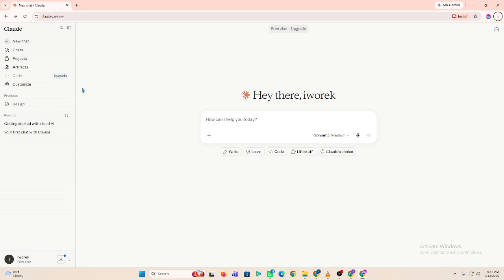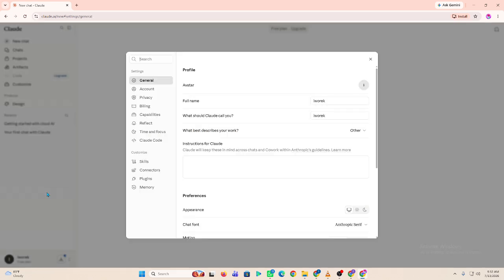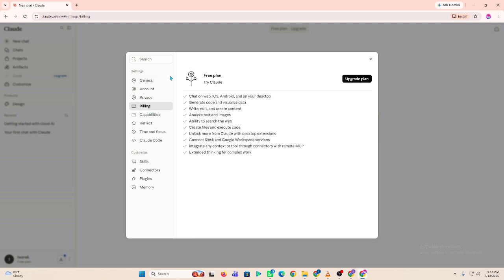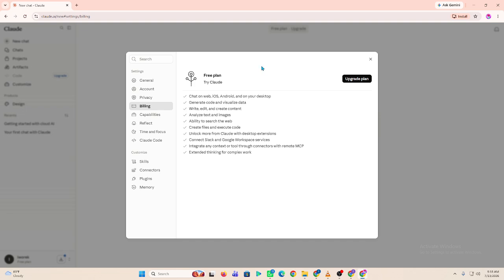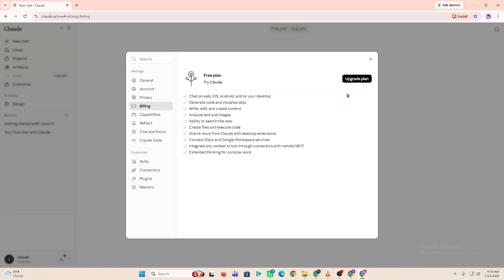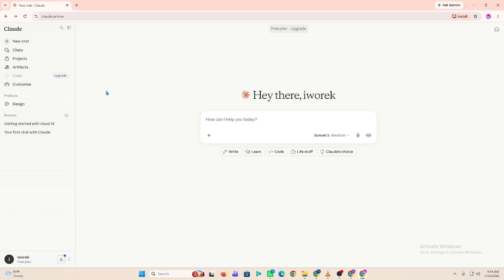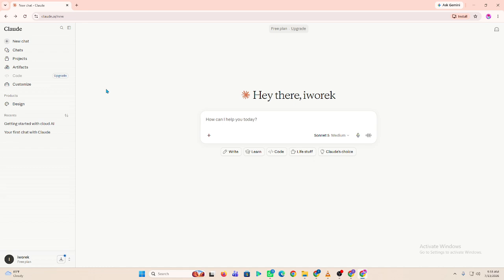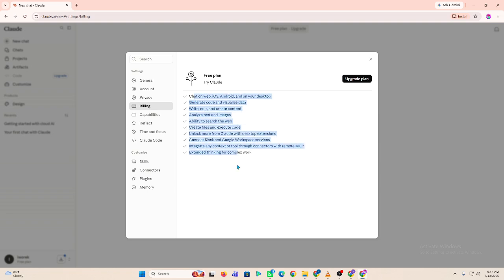How to Manage Cloud AI Billing Full Guide 2026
Learn how to manage Cloud AI billing with this complete step-by-step guide for 2026. In this tutorial, we’ll show you how to view payments, update billing information, manage subscriptions, and control your Cloud AI account expenses.

We’ll walk you through the complete billing management process in Cloud AI, including accessing billing settings, viewing invoices, checking payment history, adding or updating payment methods, changing subscription plans, and monitoring usage charges. You’ll also learn how to manage billing alerts, troubleshoot payment problems, cancel subscriptions, and keep your account information secure.

Cloud AI billing systems help users manage subscriptions, payments, usage costs, and account plans for AI-powered services. Recent user discussions also highlight that reviewing invoices regularly, keeping payment details updated, and monitoring usage can help prevent unexpected charges.

If you want better control over payments, subscription management, and Cloud AI expenses, follow this full guide and master managing Cloud AI billing in 2026.